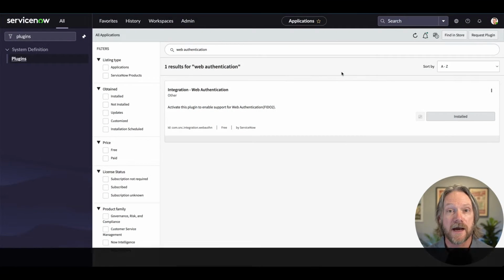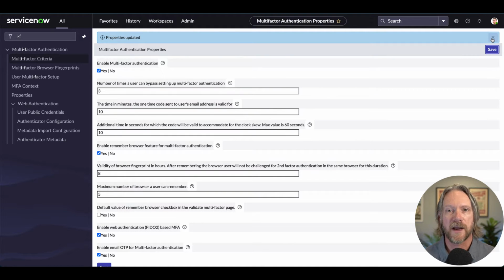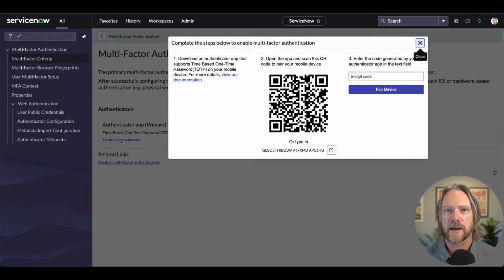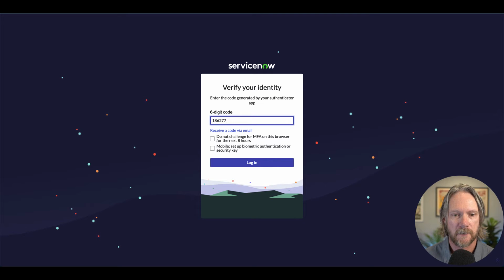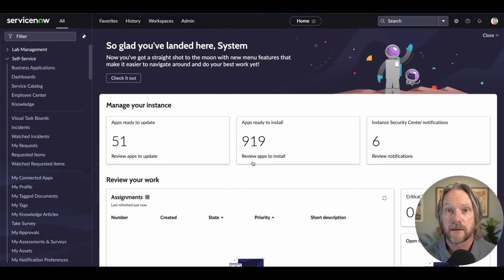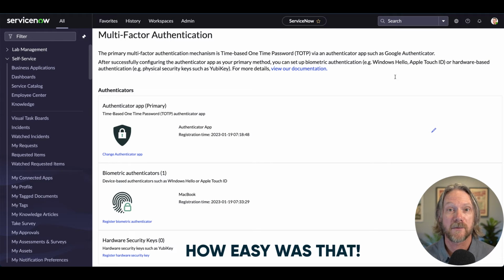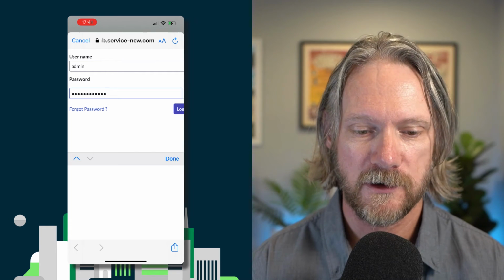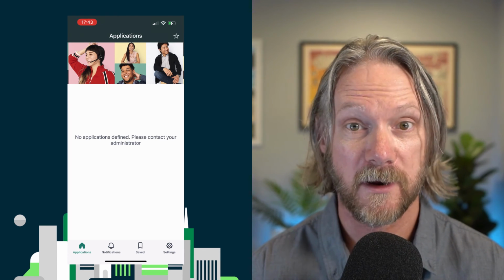ServiceNow – Biometric Authentication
ServiceNow Admins: Did you know you can quickly and easily allow your users to authenticate using biometric data, such as their fingerprints and faces, using their devices' built-in sensors and cameras? This video shows you how. Now there is no more reason *not* to use multi-factor authentication.